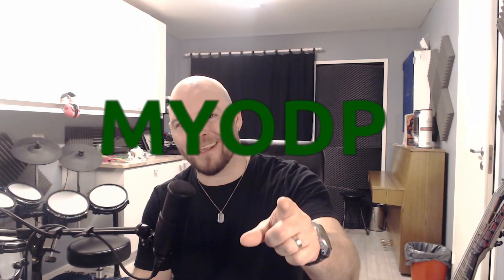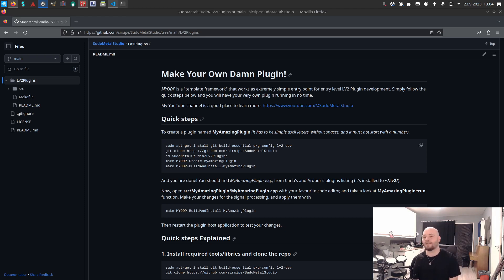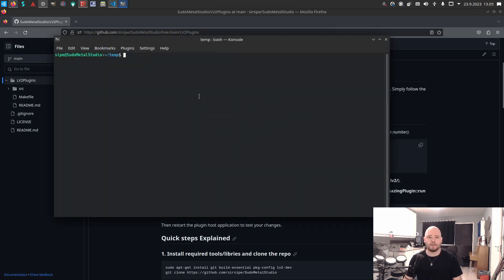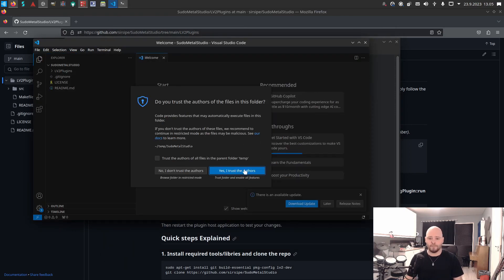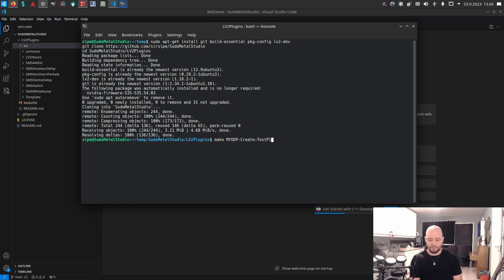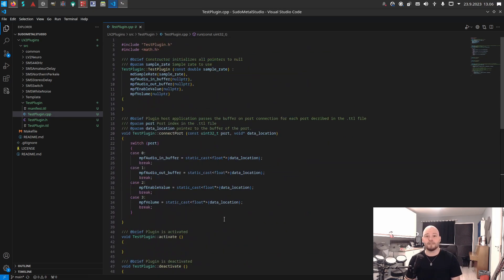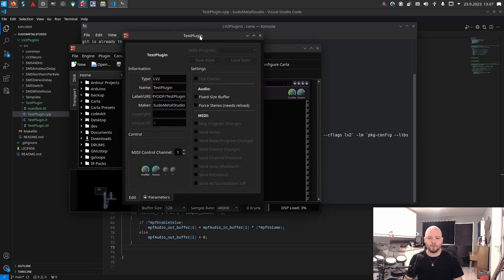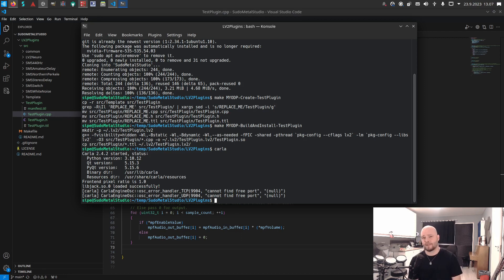Linux audio plugin development simplified [MYODP - Episode 1]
Introducing entry level framework for initiating your very own LV2 plugin for low-latency/realtime audio processing in Linux environment.